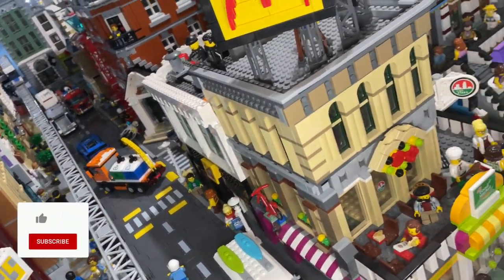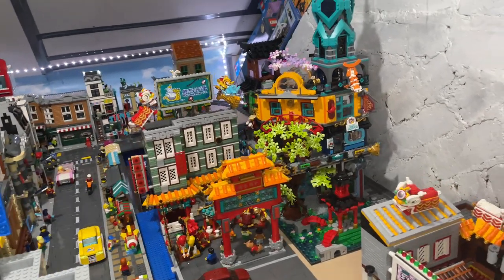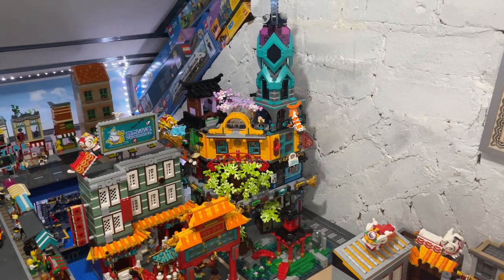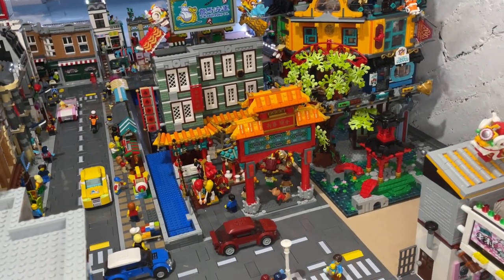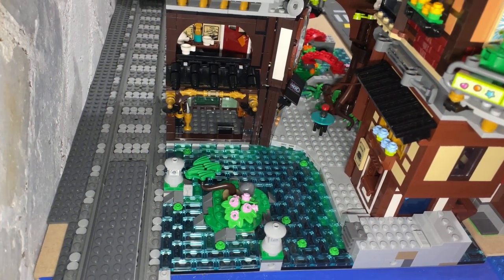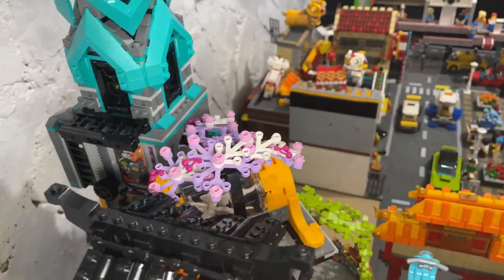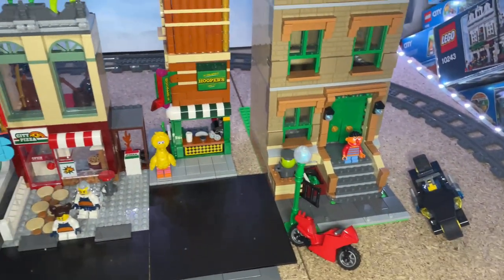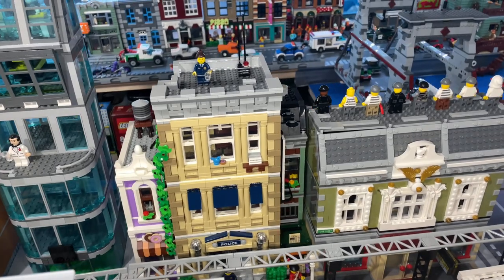LEGO City Update #87